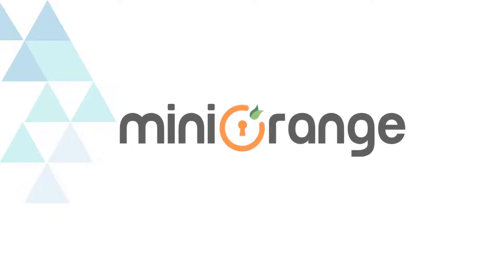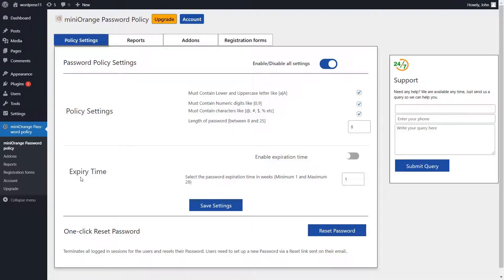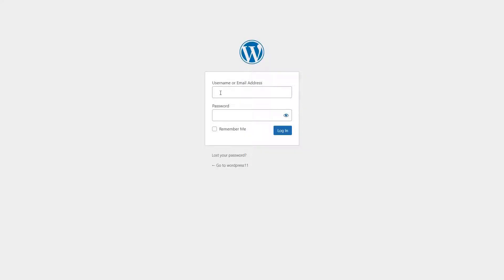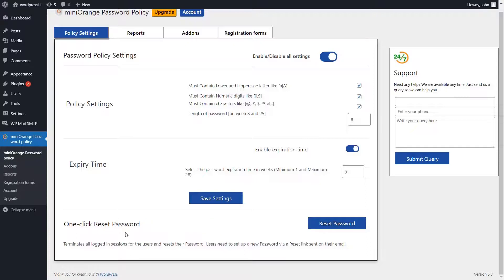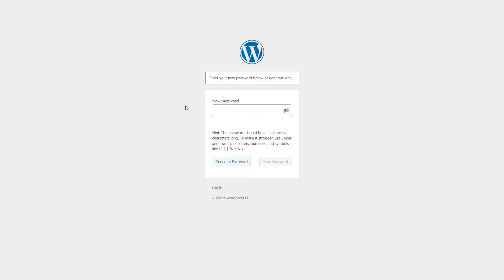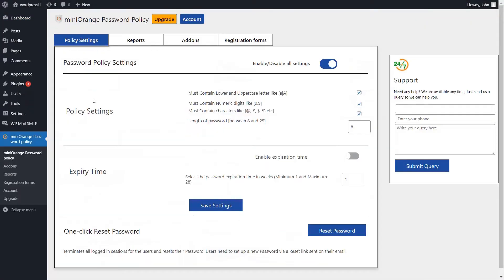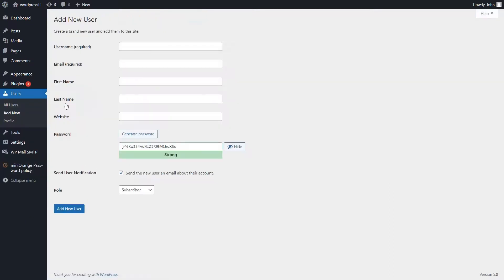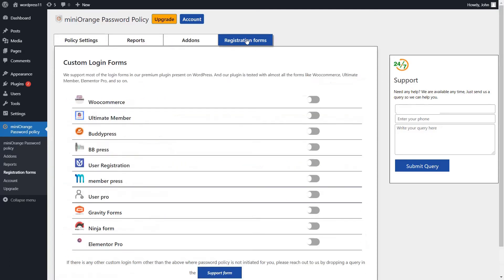How can I implement a miniOrange password policy that forces users to use a strong password?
miniOrange provides a password policy plugin. See all features such as Policy Settings, Expiry Time, One-Click Reset, Login Report etc. miniOrange password policy manager is a highly recommended WordPress two-factor security plugin for login security.

0:00 What is the miniOrange password policy plugin?
0:16 How to set Password Policy settings
1:29 How to One-Click Reset Password
2:33 Users Login Report
3:21 Paid Plugin Features